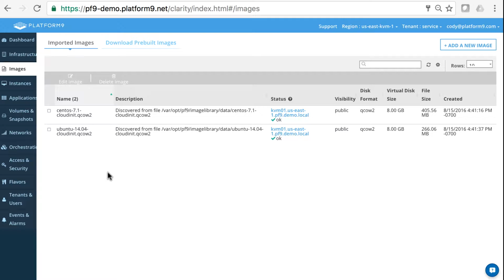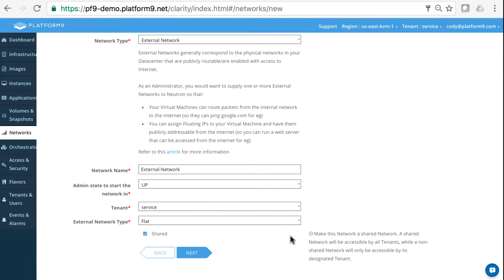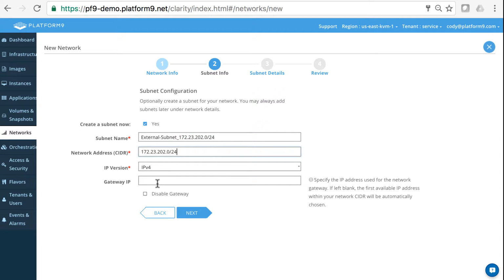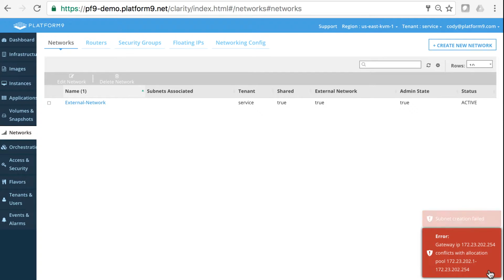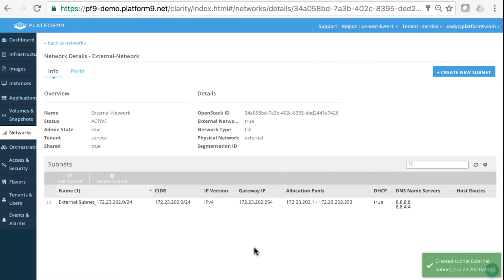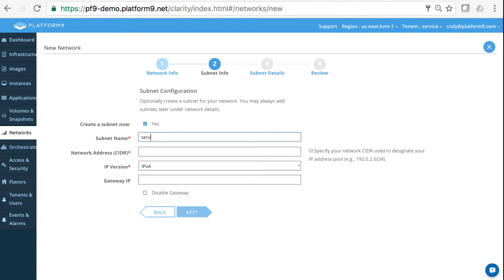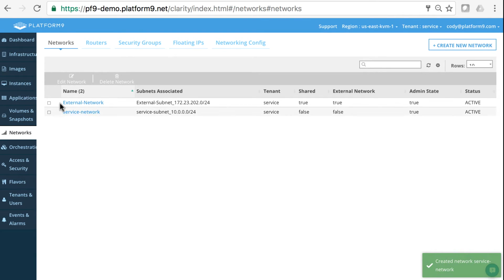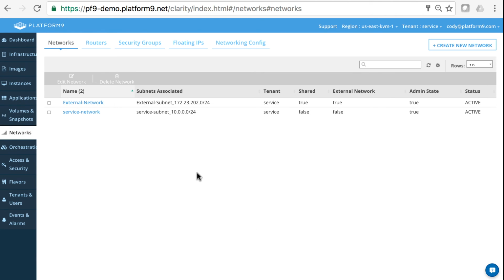KVM Onboarding - Part 4 - Setup OpenStack Networking